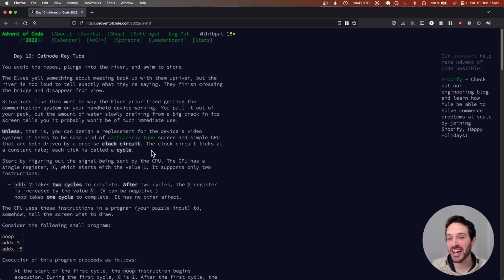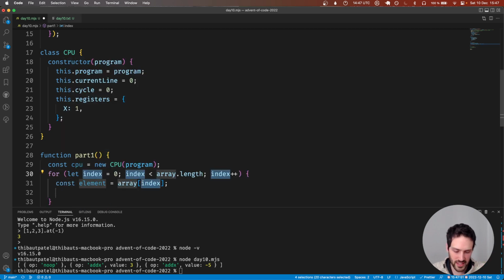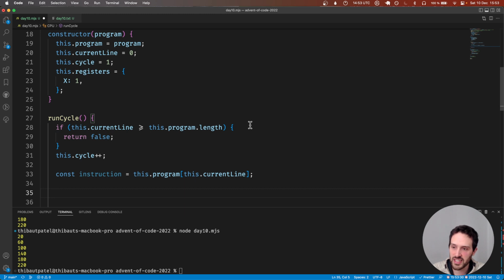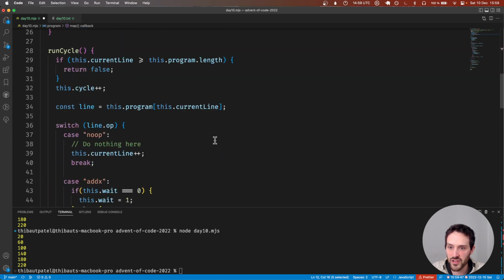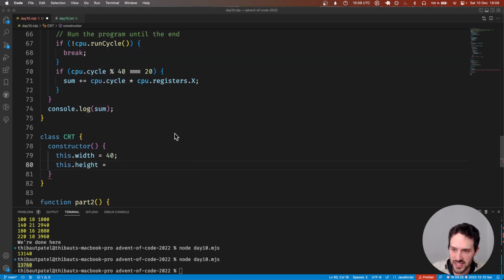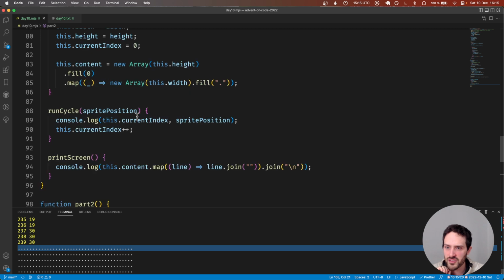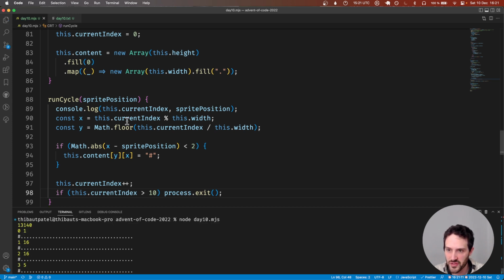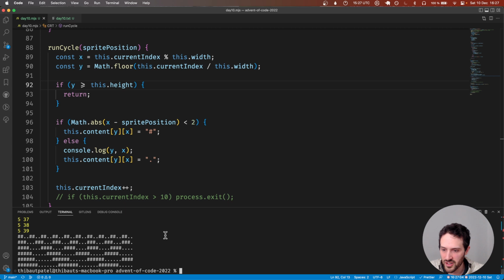Solving day 10 of Advent of Code 2022 in JavaScript